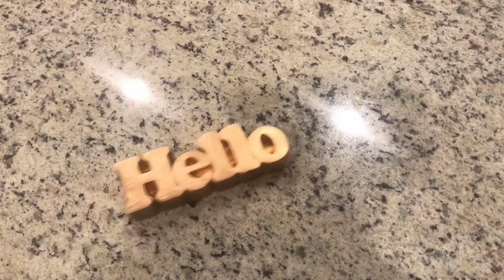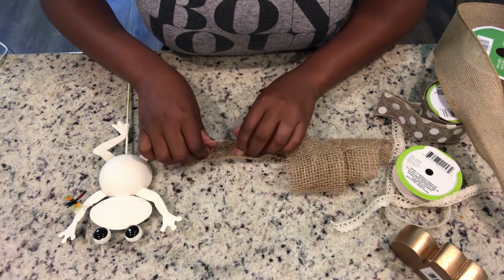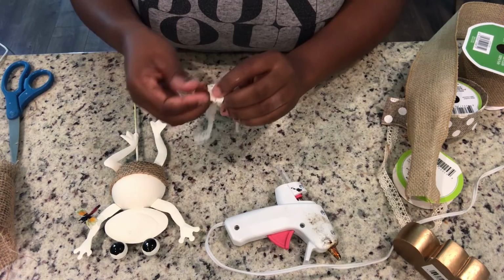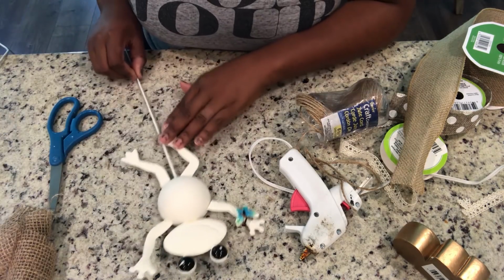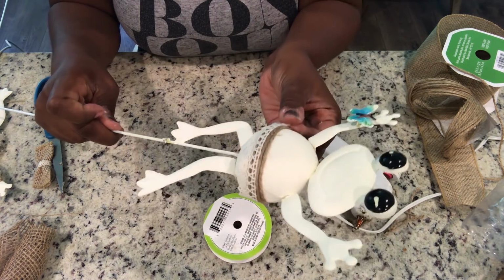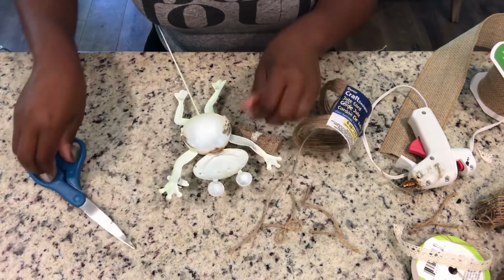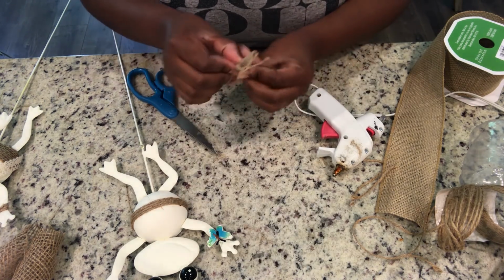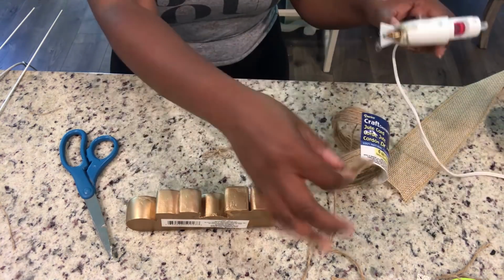Dollar Tree Garden Stake Makeover DIY | Front Yard Decor | Quick & Easy Outdoor Decorating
Happy Thursdayyy! Today in this tutorial I will be showing you guys a fun Dollar Tree makeover DIY using their garden stakes. This is a very easy outdoor DIY idea that can quickly add a little farm country charm to your front yard.

We are going to turn these frogs from blah to fab in less than 10 mins. These transformed garden stakes would be loved by any farmhouse, shabby, or country chic styled addict!!

Don't forget to protect these new and improved garden stakes by using this spray paint top coat

I hope you guys enjoy this tutorial!! If you have any questions on materials or the like don’t hesitate to comment!

I will see you all in my next tutorial! -XOXO

-Also if you haven’t already make sure you check out my last video (linked below) and ENTER into my 1K subscriber GIVEAWAY!!

Ashleighlaurn